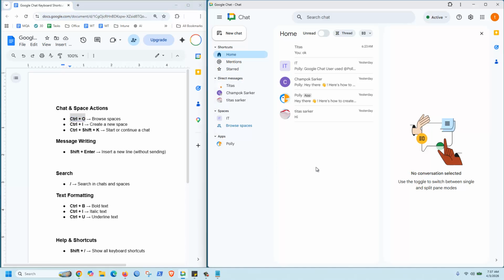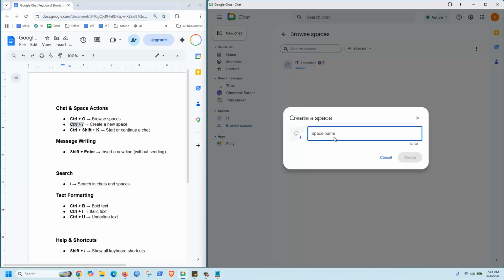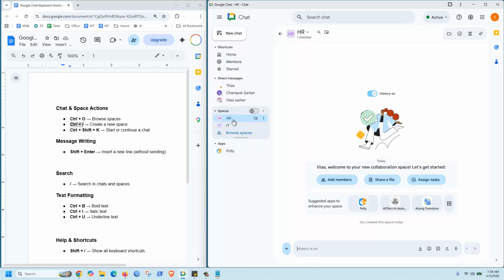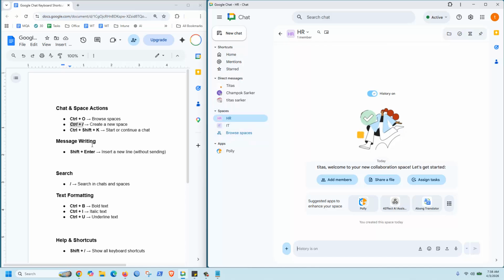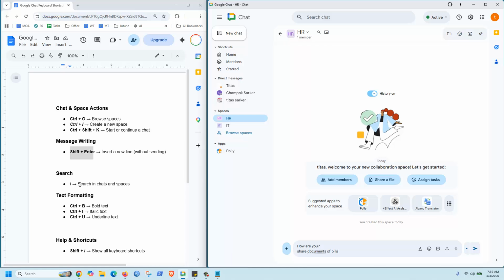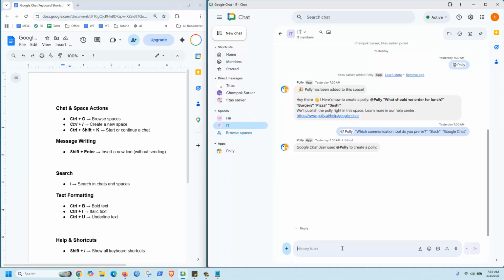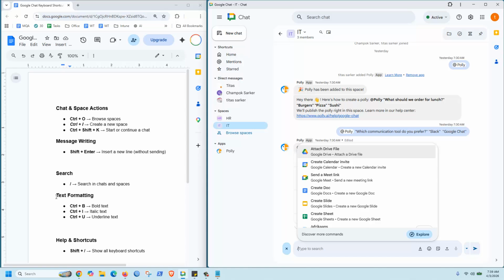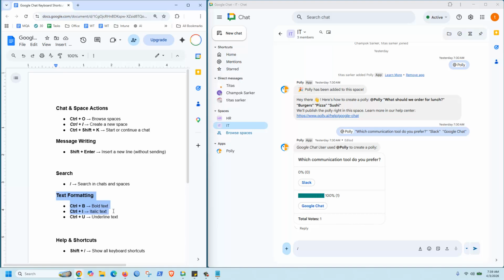Google Chat Keyboard Shortcuts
Want to work faster in Google Chat? In this tutorial, you will learn the most useful keyboard shortcuts in Google Chat step by step.

Keyboard shortcuts help you save time, improve productivity, and navigate Google Chat more efficiently.

In this video, you will learn:

* What are Google Chat keyboard shortcuts
* Most useful shortcuts for daily use
* How to navigate chats quickly
* Tips to improve productivity
* Best practices for using shortcuts

This tutorial is perfect for beginners, students, and professionals who use Google Chat regularly.